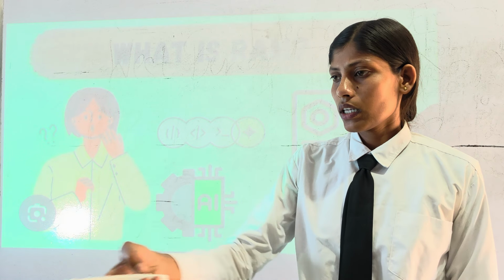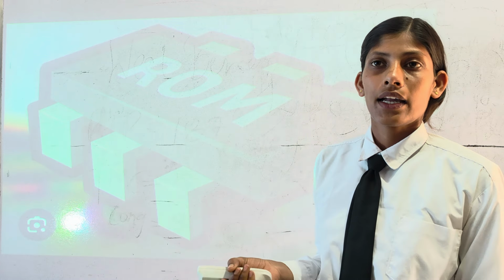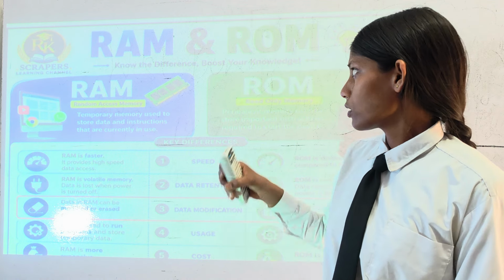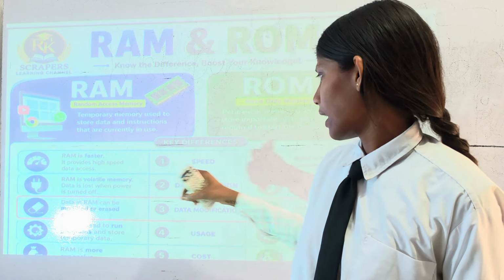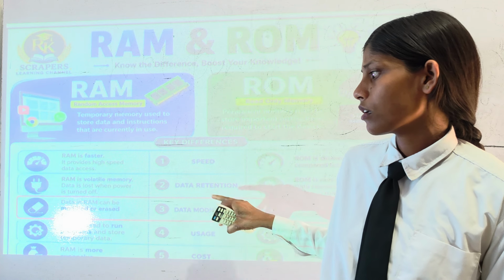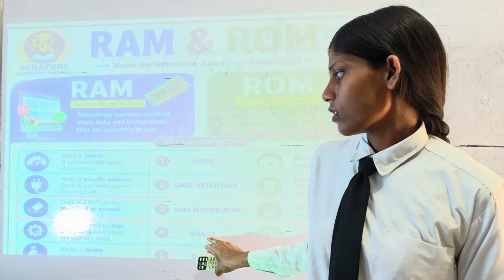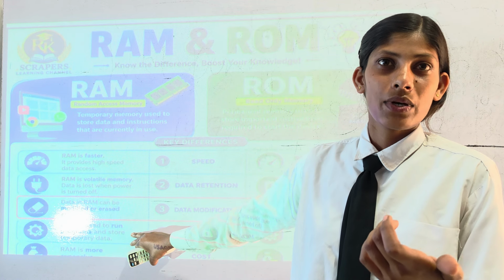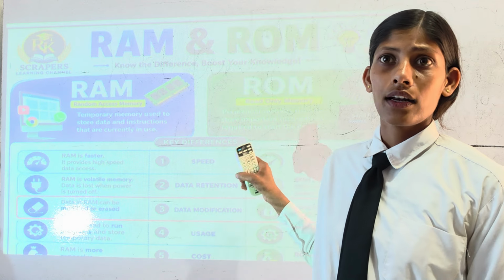Ram and Rom by Madhu Patel